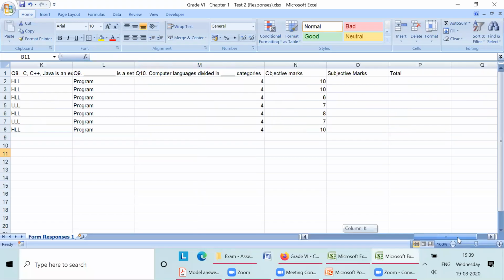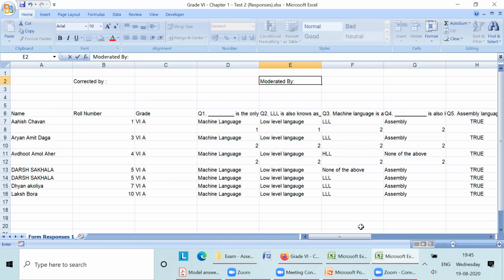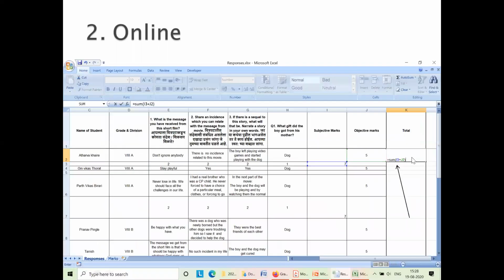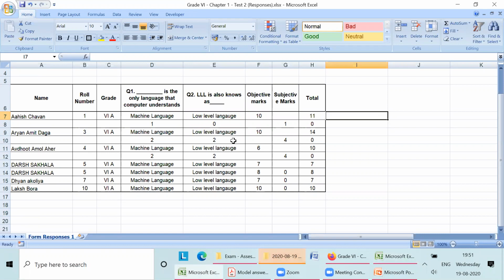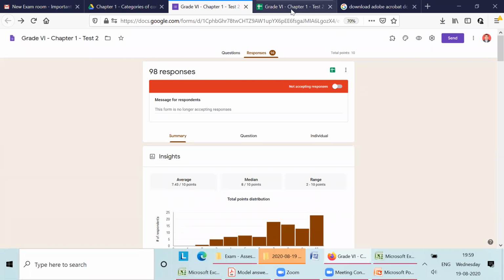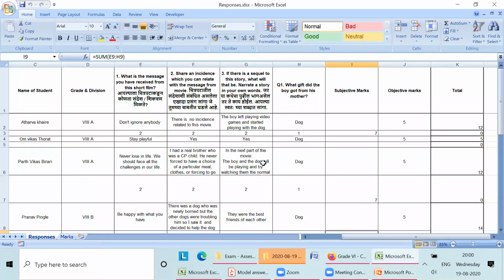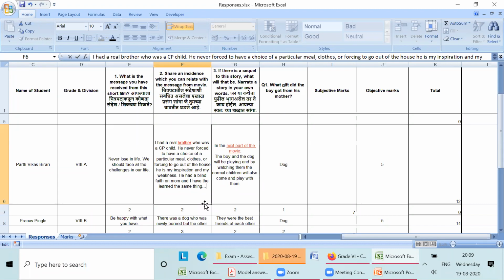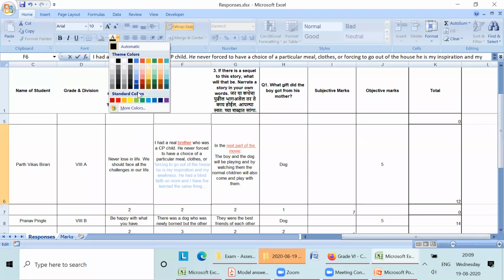Online and Offline Paper Evaluation session 2